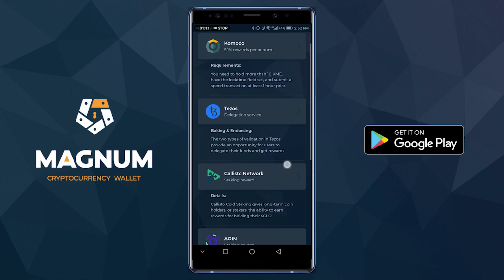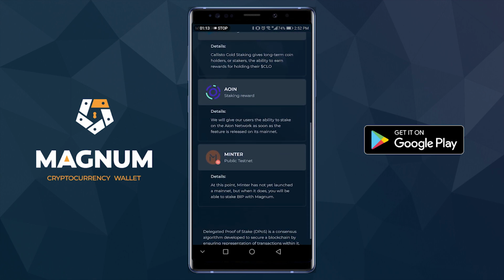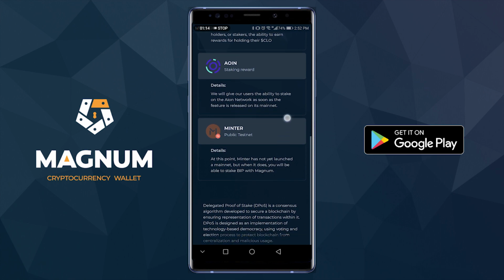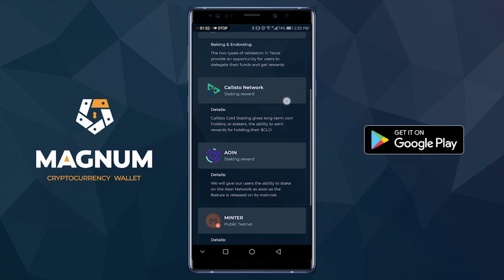Magnum Cryptocurrency Wallet Android App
Magnum Wallet is a user-friendly and reliable light wallet. Magnum provides users with an opportunity to get extra income on forks and staking coins in networks where it’s possible. Currently, Magnum has the support of more than 1000 different assets.

Our team goal is both to increase the value of users' assets and to protect it. That's why we implemented the option to manage coins using Ledger and Trezor hardware devices that make Magnum as secure as hardware devices.